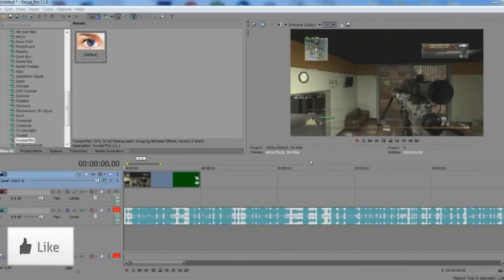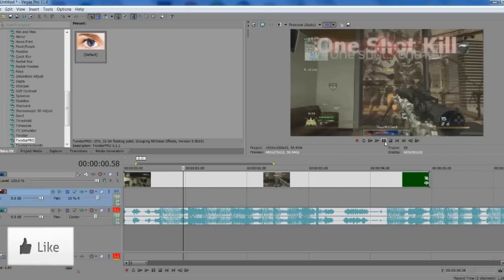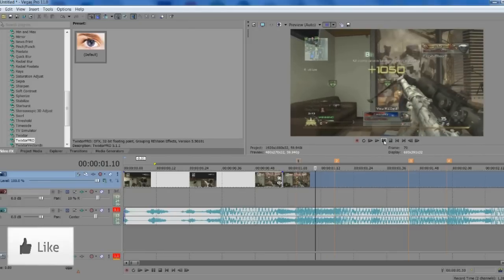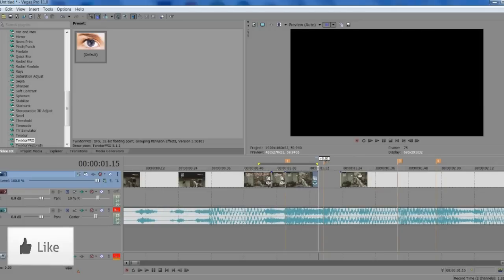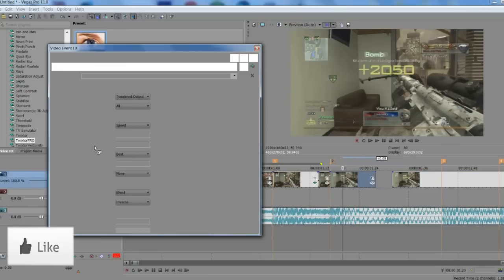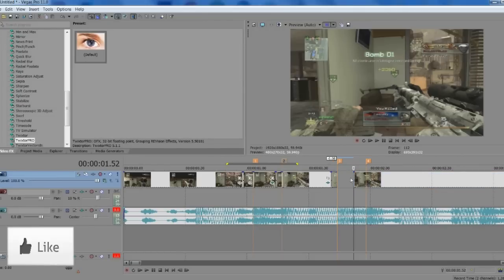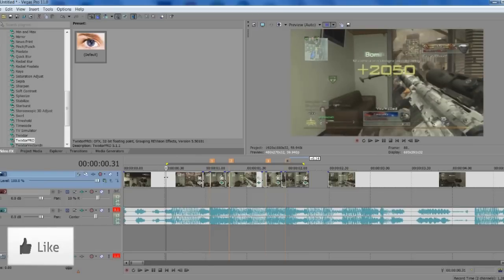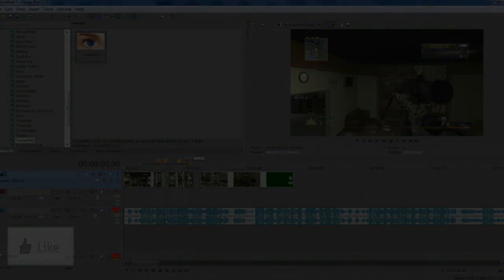Sony Vegas - Syncing twixtor to beats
In this tutorial i show you how to use fast motion and twixtor to sync it up to beats in a song. If this helped then be sure to leave a thumbs up , comment and Favorite as they help me out allot :).